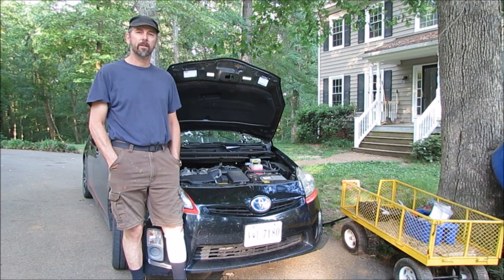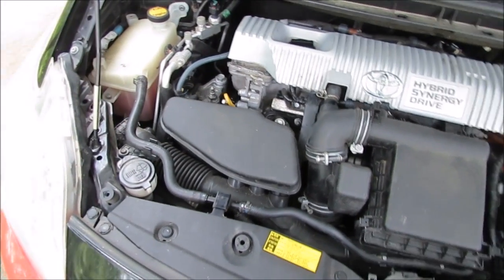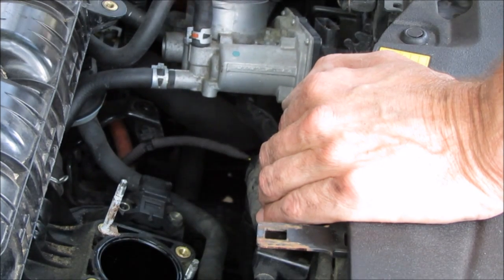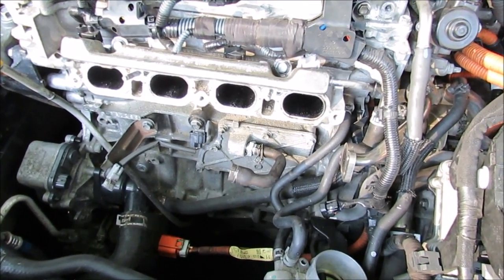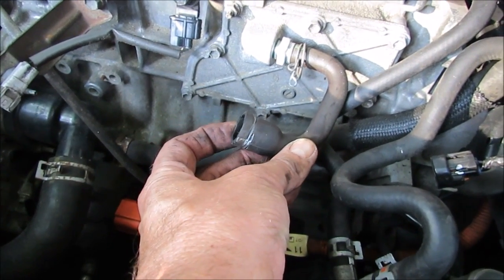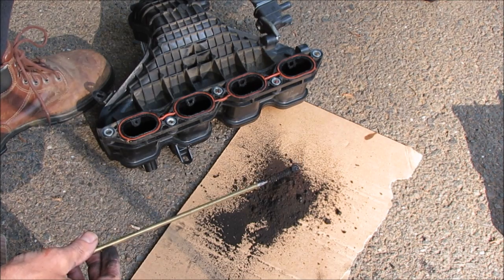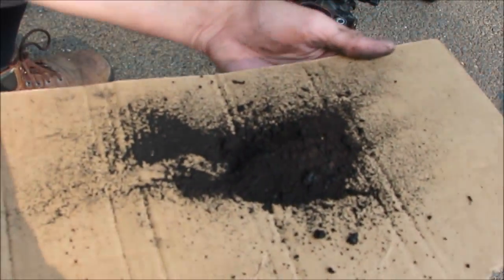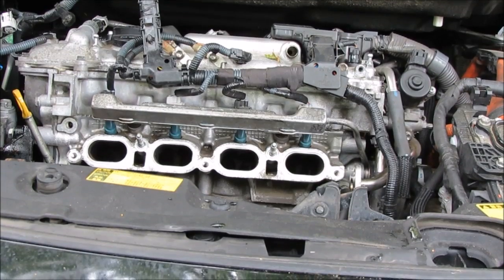Prius Intake EGR ports clogged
2010 Prius engine began running rough at low speed and deceleration, after a few weeks began running rough at any speed below 65 mph. Video shows removal of intake manifold and cleaning of built up crud in EGR passage and ports.